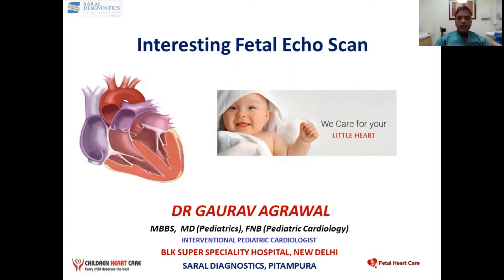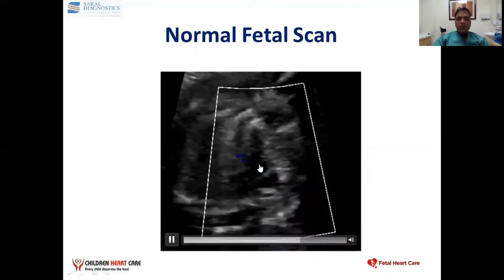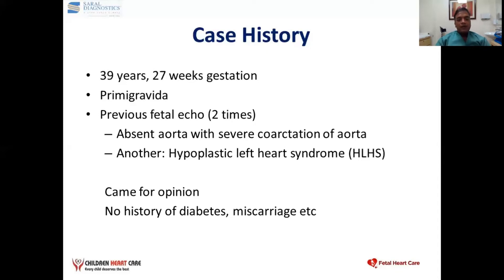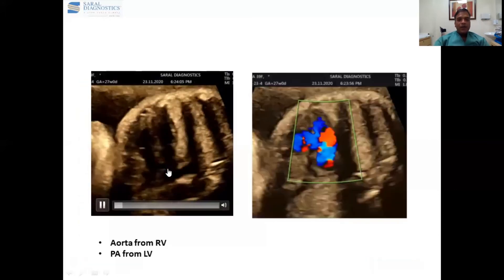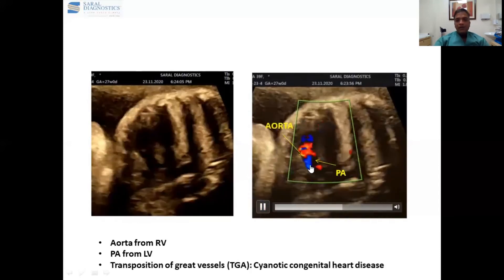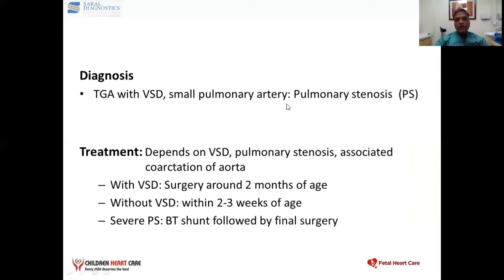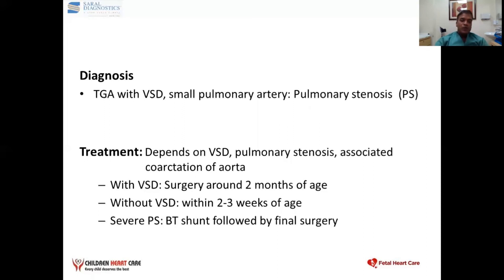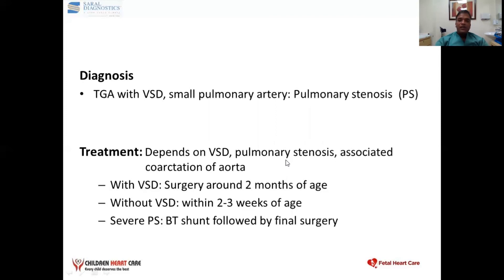Interesting Fetal Echo Test on TGA: Dr Gaurav Agrawal, fetal cardiologist in Delhi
अपॉइंटमेंट बुकिंग या ऑनलाइन सशुल्क परामर्श के लिए: कृपया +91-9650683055 पर कॉल करें या व्हाट्सएप करें

Interesting Fetal Echo Cardiac Scan on Transposition of great vessels: by Dr Gaurav Agrawal, Fetal and Pediatric Cardiologist in New Delhi, India

EDUCATION:
1. Fellowship in Pediatric Cardiology (FNB), Apollo Hospital, Jubilee Hills, Hyderabad (2015)
2. MD- Pediatrics, Sarojini Naidu Medical College, Agra (2008)
3. MBBS, LLRM Medical College, Meerut (2003)

पूर्व अनुभव: सलाहकार –
BLK-MAX hospital, Delhi,
फोर्टिस एस्कॉर्ट्स हार्ट इंस्टीट्यूट, नई दिल्ली
बाल चिकित्सा कार्डियोलॉजी में वरिष्ठ रजिस्ट्रार और फेलो - अपोलो अस्पताल, जुबली हिल्स, हैदराबाद
सलाहकार सरोज अस्पताल, रोहिणी, नई दिल्ली.
महर्षि वाल्मीकि अस्पताल, नई दिल्ली में सीनियर रेजिडेंट के रूप में काम किया
एस एन मेडिकल कॉलेज, आगरा में जूनियर रेजिडेंट के रूप में काम किया

ACCOMPLISHMENTS:
1. Numerous publications in international and national journals (Cardiology in young, European heart journal, World Journal of Pediatric & Congenital Heart Surgery, Heart Views, Pediatric Cardiology, Journal of Cardiology Cases, Indian Heart Journal to mention a few).
2. Invited as a faculty in National Pediatric Cardiac Conferences.
3. Presented paper in National Pediatric Cardiology Conference on Tetralogy of Fallot (TOF).
4. Various oral and poster paper presentation in pediatric cardiology, neonatology & pediatrics conferences
5. Participated in many pediatric cardiology workshops.

AREAS OF INTEREST:

Fetal Echocardiography
Neonatal & Pediatric Echocardiography including Transesophageal Echocardiography
Neonatal & Pediatric cardiac cath interventions
Device closure of holes in heart (ASD, VSD, PDA etc), ballooning & stenting procedures, PDA stenting, Balloon Atrial Septostomy, Pericardial tapping to mention a few.
Planning & monitoring neonatal & pediatric cardiac surgeries
Fetal and pediatric cardiac counselling for congenital and acquired heart diseases.

MEMBERSHIP:
Life Member, Pediatric Cardiac Society of India (PSCI)
Life Member, Indian Academy of Pediatrics (IAP)
Life Member, NNF
Member of DMC & MCI